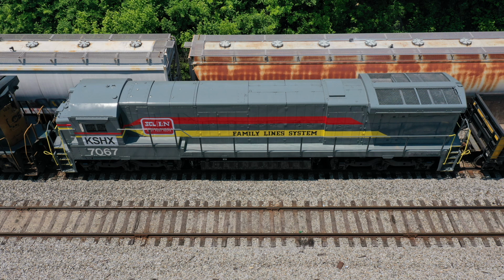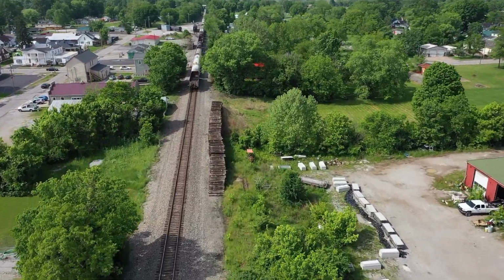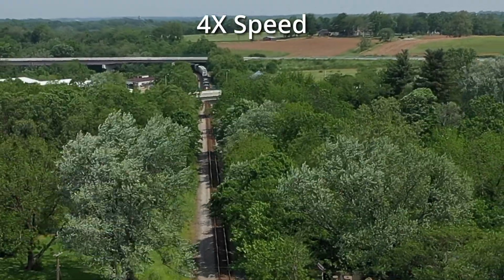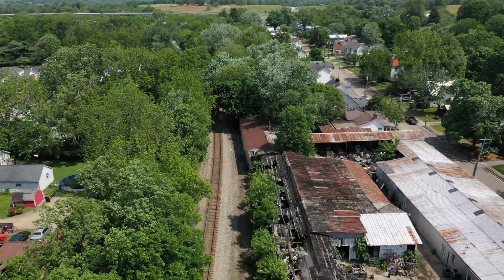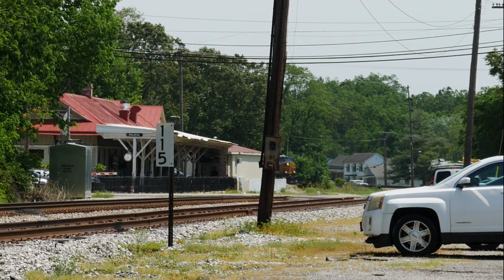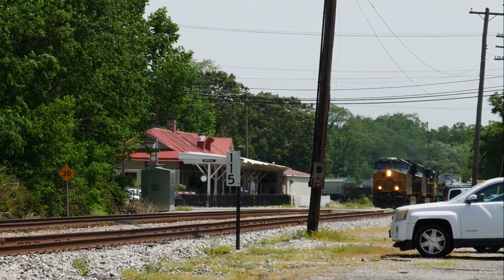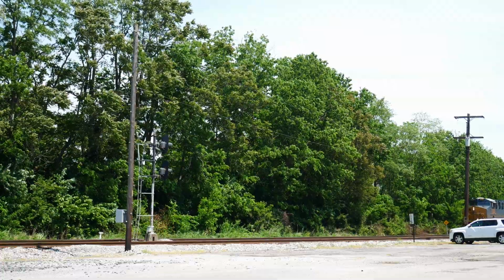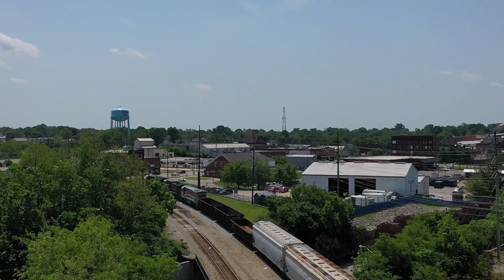Chasing L&N Heritage Through Kentucky: A C30-7 Returns to the CSX CC Sub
This is a few catches of a cosmetically restored engine on its way to the Kentucky Steam Heritage Corporation in Ravenna, Ky.
It was originally purchased by the L&N and ultimately retired by CSX in 1999.
It will be on display at the non-profit sometime this summer.

Here is a link to the release the group put out regarding the engine: